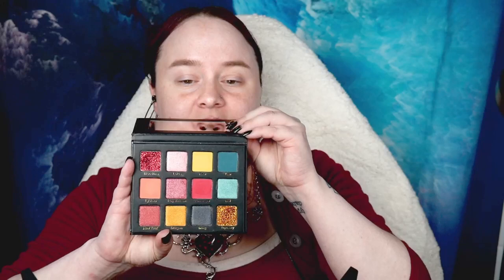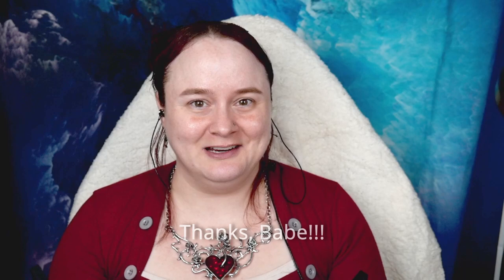Meera Beauty Company--Beijing Baddie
Today I bring a special look from the Meera Beauty Company’s palette Beijing Baddie, which is one of the palettes in their Bloodline Collection!!! I’m so thrilled to have this palette & had a blast playing with it!!! So pull up a seat & watch as I make questionable makeup decisions (NottaGuru) & talk about the importance that each shade has for one of the 3 owners of Meera Beauty Company!!!

Face:
Moisturizer: E.L.F. Superhydrate w/Squalene
Primer: Maybelline Master Prime (200 Blur & Illuminate)
Loose Powder: Maybelline Fit Me Loose Setting Powder
Pressed Powder: Maybelline Fit Me Matte & Poreless (100 Translucent)
Bronzer: E.L.F. Primer Infused (Perpetually Tan)
Blush: Bare Minerals Blush (Rouge)
Highlight: Wet N Wild Goth O’ Graphic Megaglo (Purple Ashes)
Setting Spray: NYX Dewy Finish

Eyes:
Primer: Ulta Beauty Matte Eye Primer (Nude)
Lashes: HBSCC Magnetic Lashes

Brows:
Pencil: Ulta Beauty Ultra Slim Brow Pencil (Medium Brown)
Gel: NYX Tinted Brow Mascara (Brunette)

Lips:
Balm/Mask: Catrice Power Full 5 (Raspberry Cream)
   Lipstick 1:

Oil-Free Makeup Remover: Solimo Eye Makeup Remover
Other:
Ultima Electrolyte Drink Variety Pack
Ultima Raspberry Drink Mix

~Casey

Tired Traveler On The Way Home by Andrew Codeman (Background)